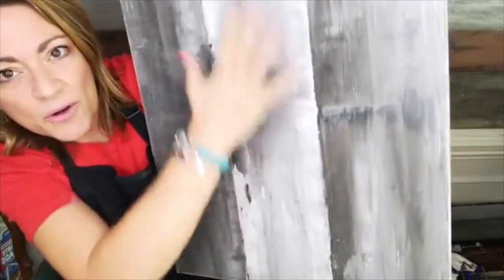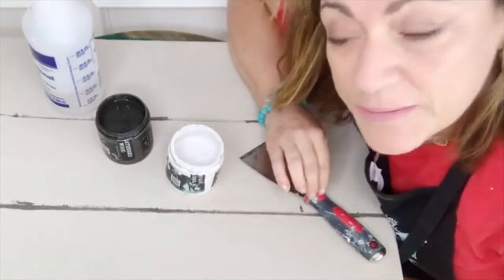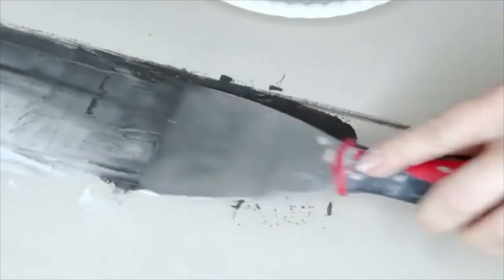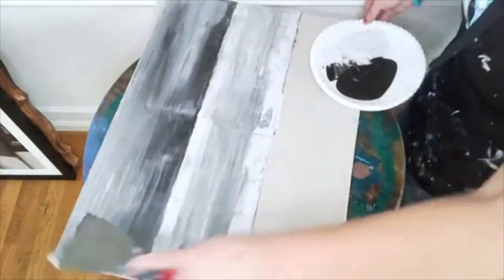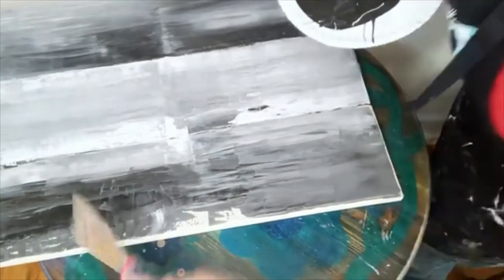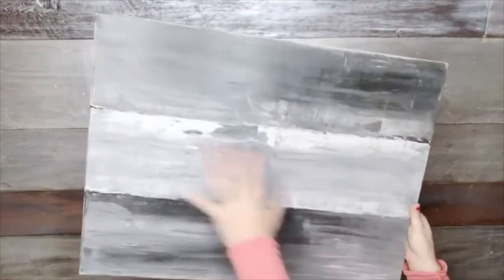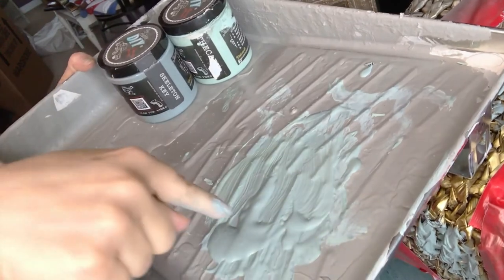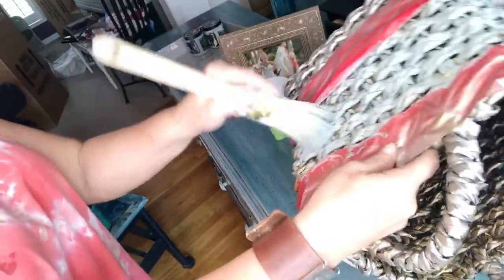DIY Home Decor Tutorials - How to paint FAUX reclaimed wood on canvas!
Quick Six minutes of a tutorial for painting faux reclaimed wood planks on canvas.

FOR ORIGINAL ART AND ART PRINTS:

OR